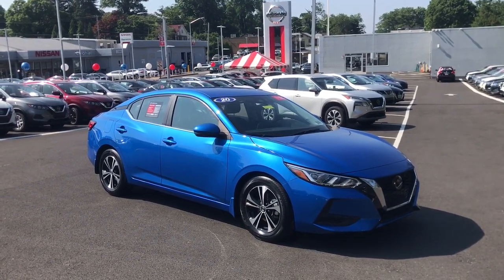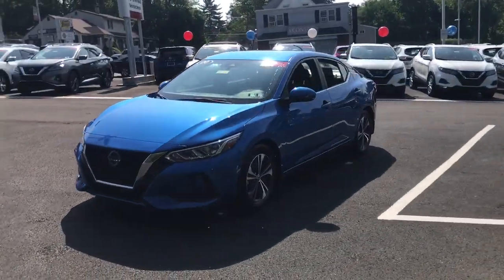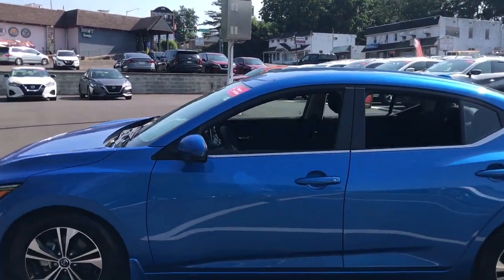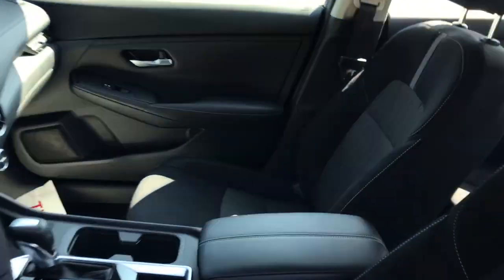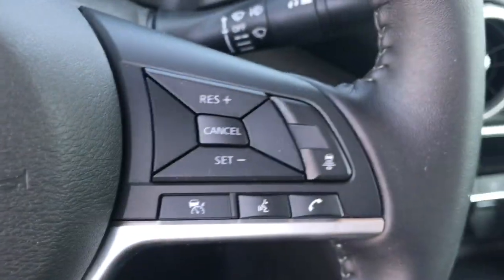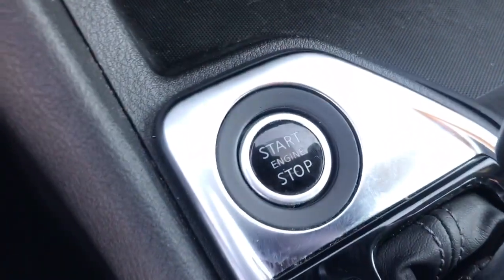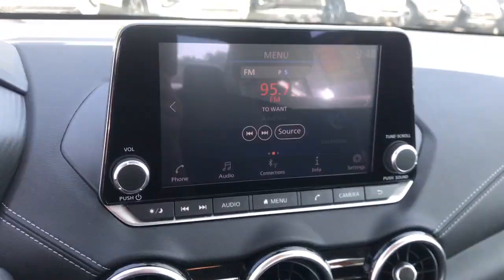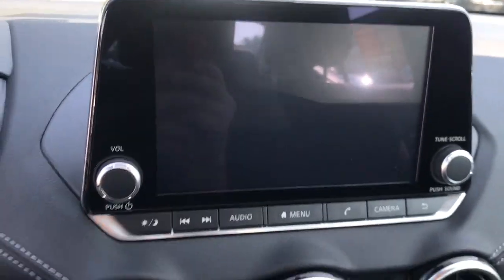2020 Nissan Sentra Langhorne, Bensalem, Philadelphia, Southampton, Huntingdon Valley, PA 76647A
Electric Blue Metallic Used 2020 Nissan Sentra  available in Feasterville, Pennsylvania at Colonial Nissan. Servicing the Langhorne, Bensalem, Philadelphia, Southampton, Huntingdon Valley, PA area.

2020 Nissan Sentra  - Stock#: 76647A

Colonial Nissan
117 Bustleton Pike